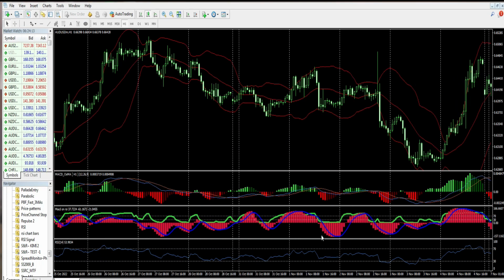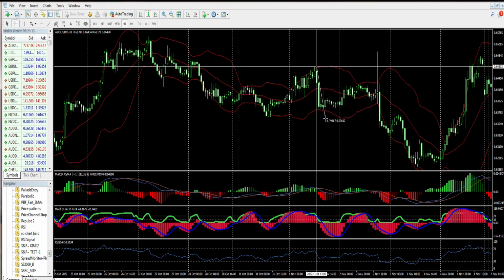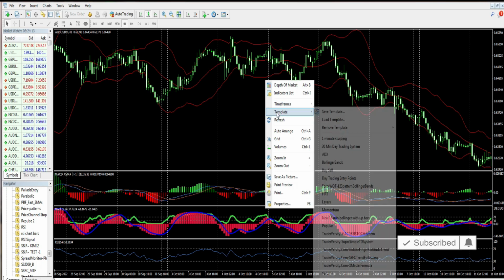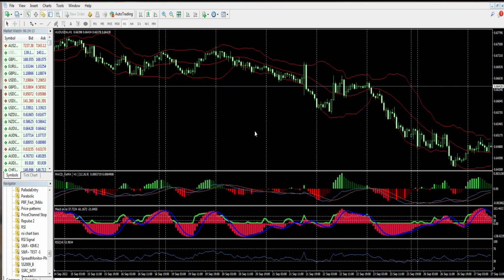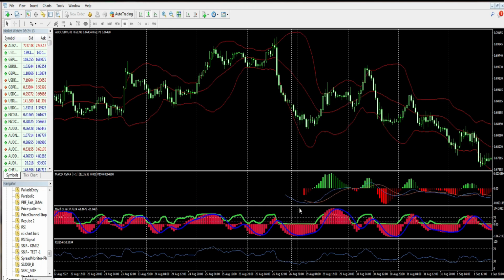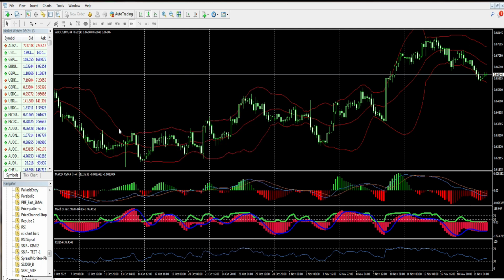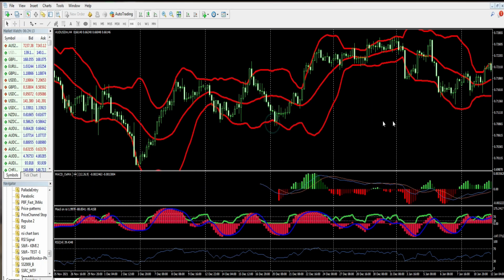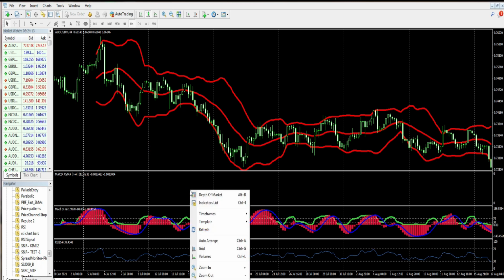🔴 MACD "SCALPING & SWING Trading" With Bollinger Band Filter Indicator (Forex, Stocks, and Crypto)